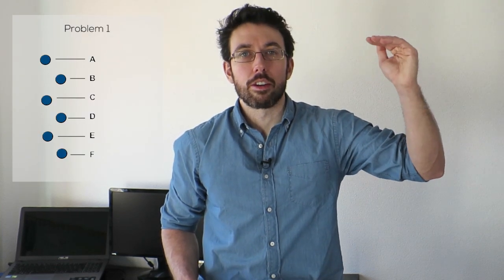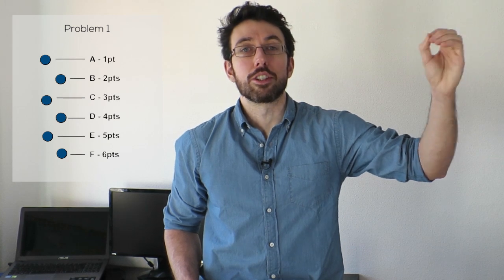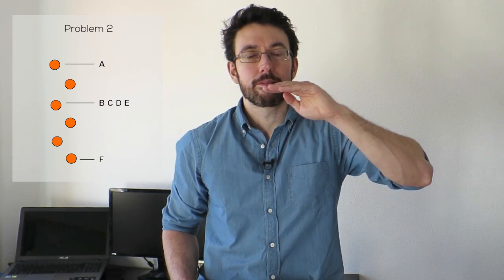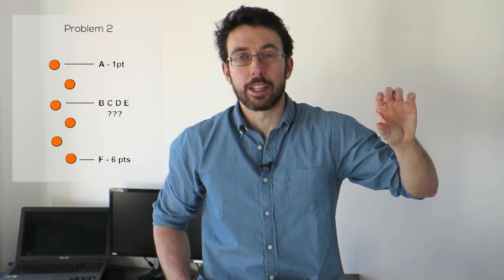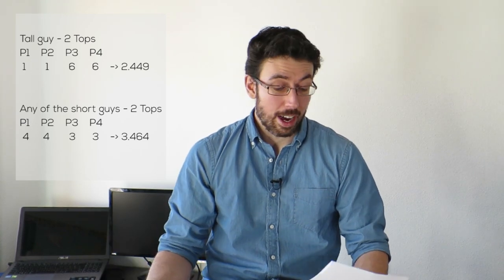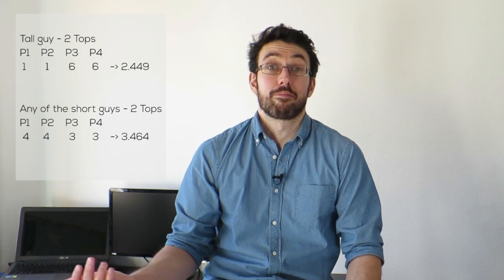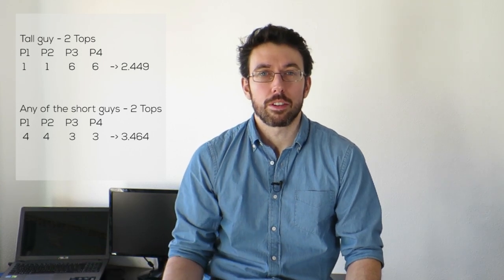Scoring System Explained | USA Bouldering Nationals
The scoring system that was introduced last year during the American Bouldering Series Nationals can be quite hard to understand. In this video I do my best to explain how it works and why, in my opinion, it is not a good system.

This is a long video, brace yourselves.